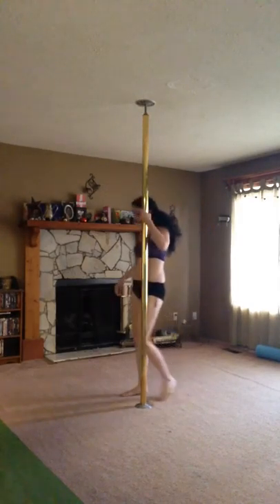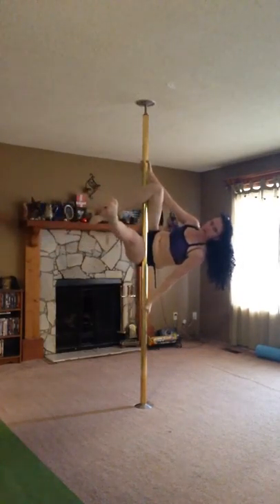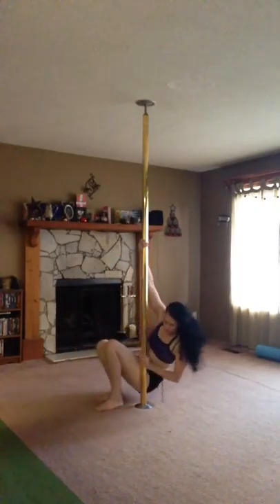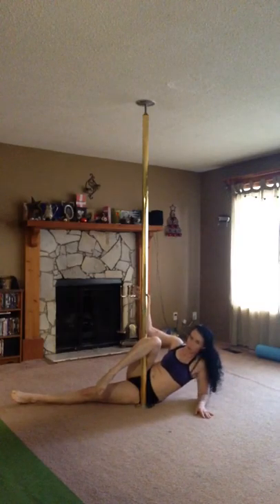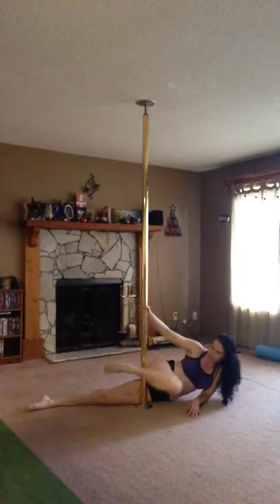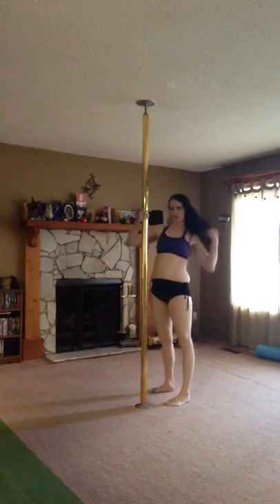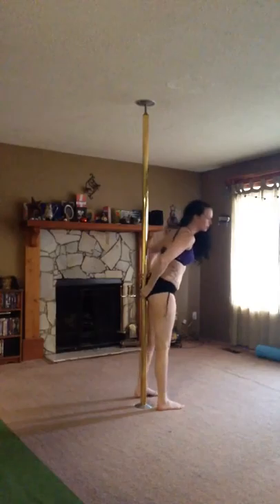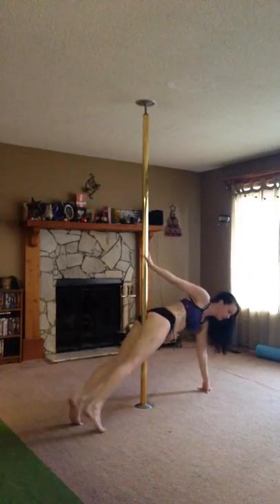Superman tutorial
from outside leg hang :)